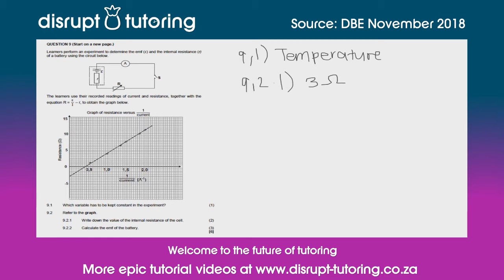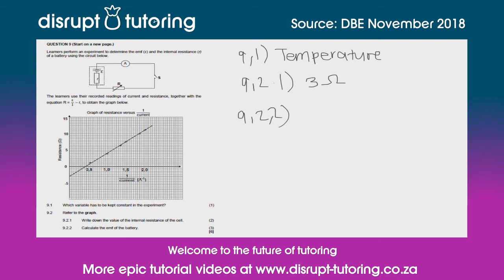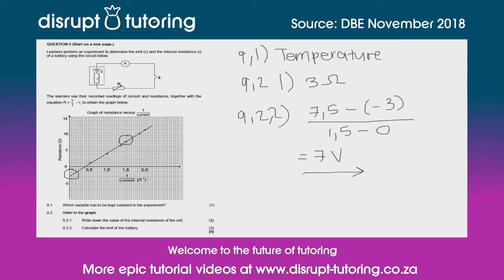#570 Internal resistance from graphs